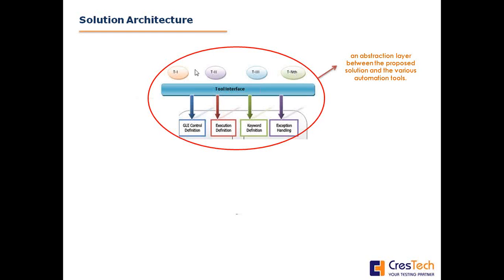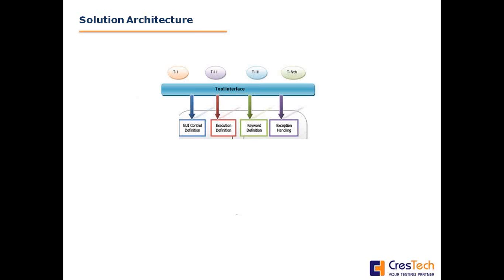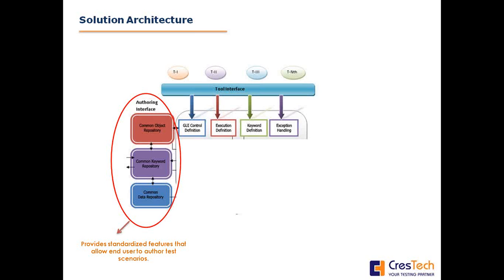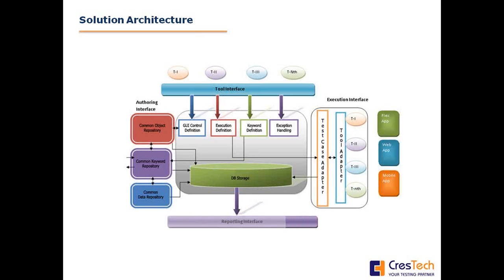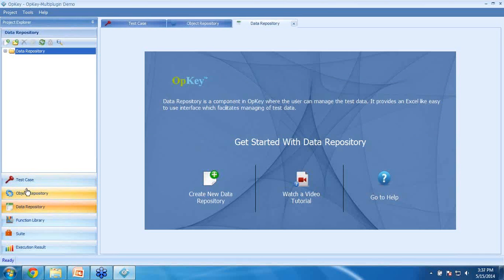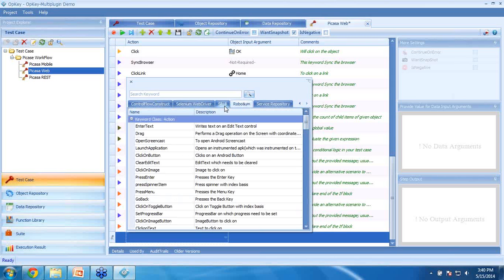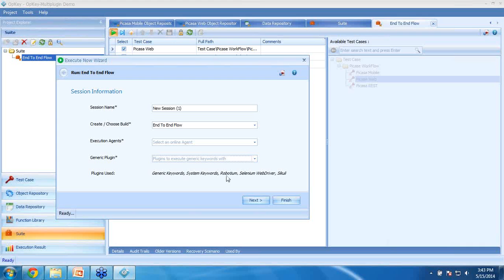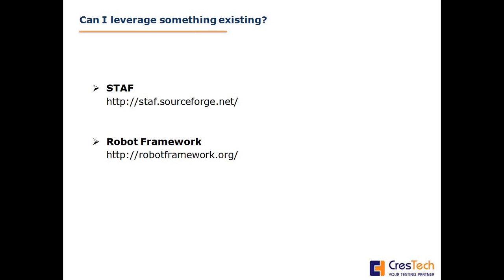Copy of Multi channel Test Automation with open source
As of now, there exists no tool, open source or otherwise, to facilitate automation of test cases which run across platforms. For e.g. selenium is great to handle across browser testing; but has no support when a need to do image based testing; web service testing or mobile application testing, arises. Currently there is no framework available where one can make use of more than one automation tool in the same test case.
For example, in case of an enterprise application an end to end test case/business process may trace from UI layer to API/web services to Database and finally to Mobile App. To automate this test case, UI layer validations can be done using Selenium, API/Web services validation can be done using SOAPUI, Database validation can be done using SQL script and Mobile App validation can be achieved using Robotium. This way, we can utilize best of breed tools where ever they fit best while providing a tool abstraction for the end user.

The objective of the talk would be to present a solution (a test automation framework) with which one can use a fusion of test automation tools, leveraging the capabilities of the individual tool/tools to achieve a state of complete test automation and at the same time reducing the overall test automation effort required.